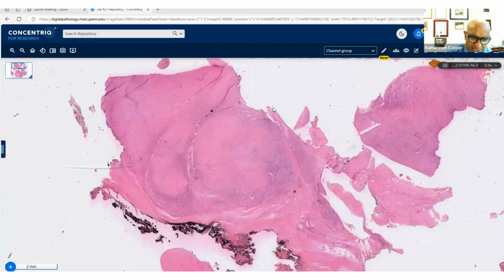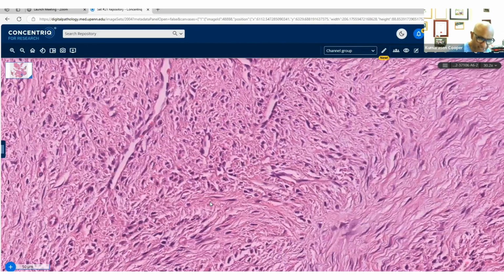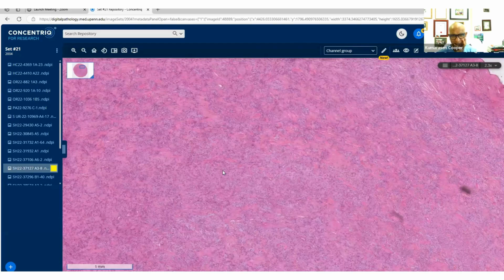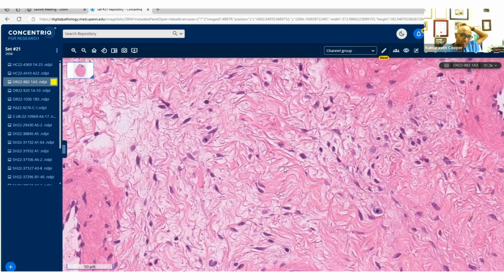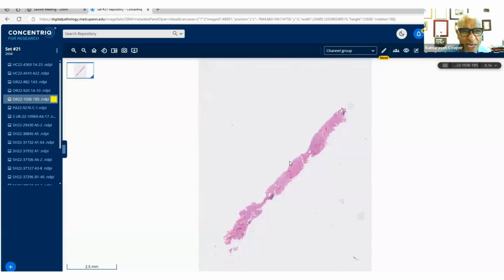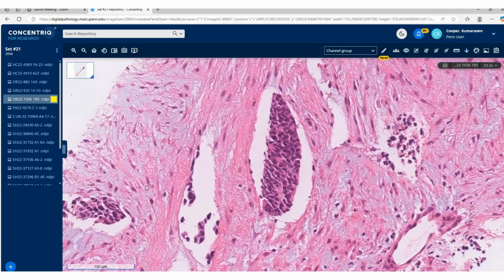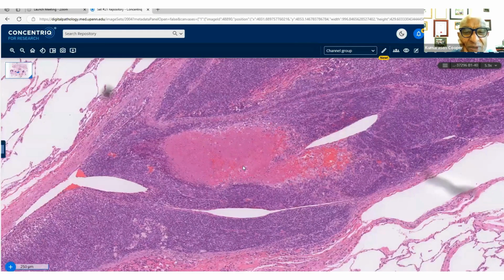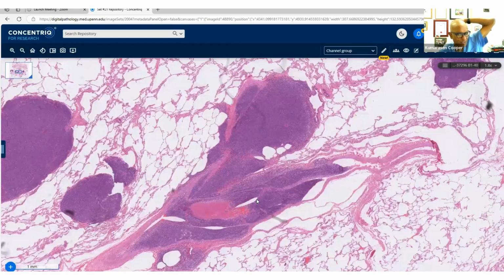Dr. Kum Cooper Webinar June 2025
Join Professor Kumarasen Cooper, MBChB, DPhil, FRCPath, for an engaging webinar featuring state-of-the-art digital slides on soft tissue pathology and complex cases. Don’t miss this chance to learn from a leading expert in pathology education!